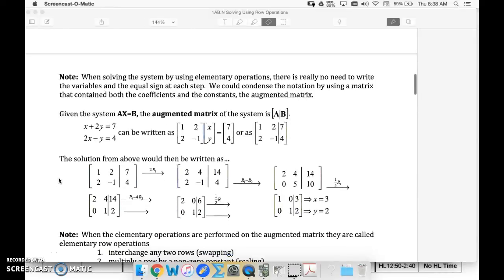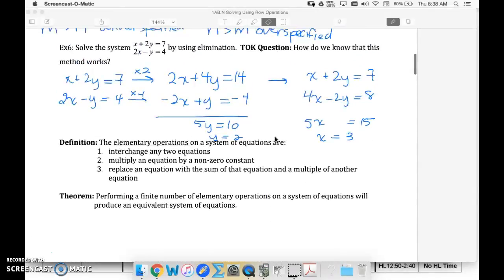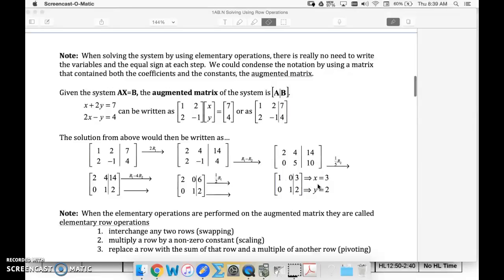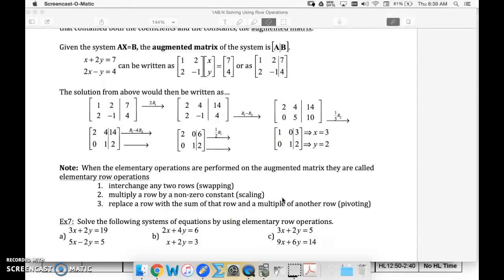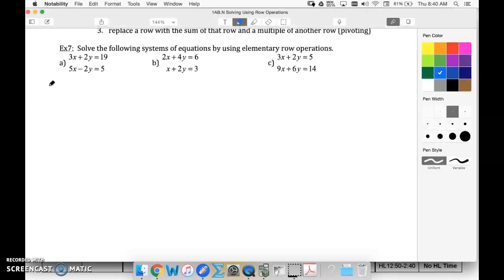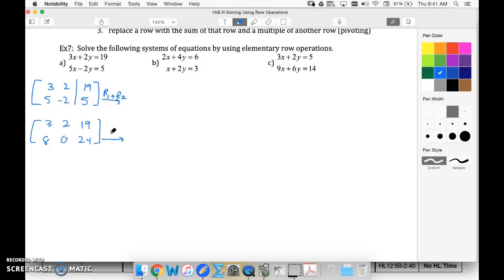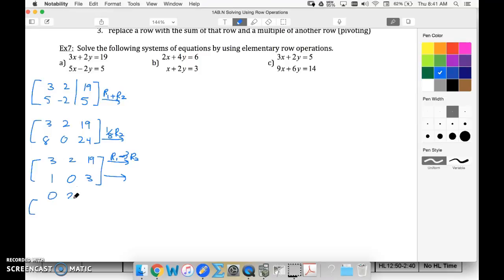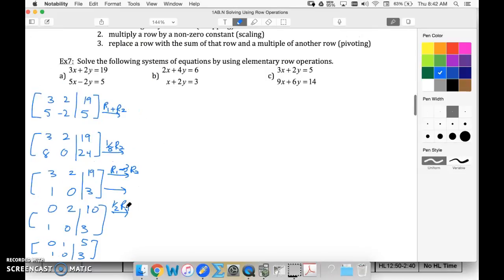IB Further 1.4 Example 7 Using Augmented Matrices